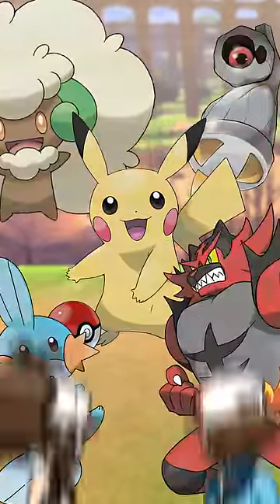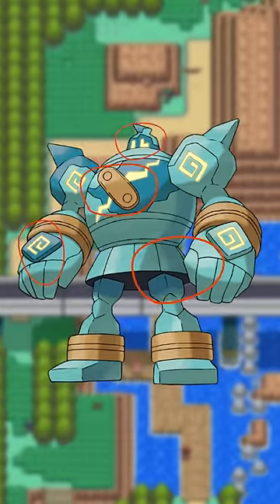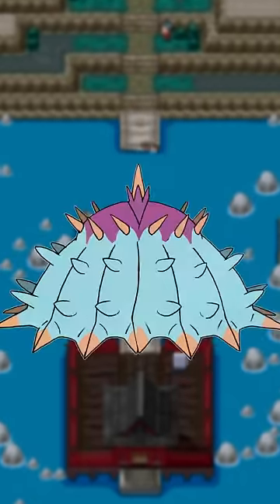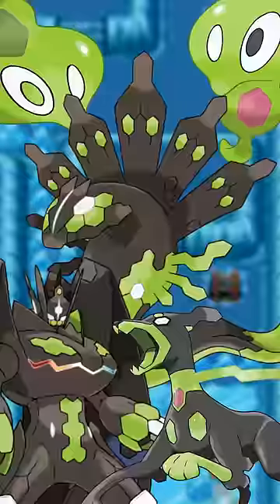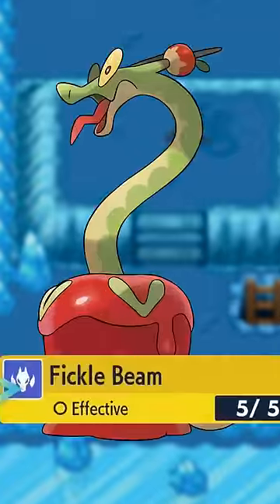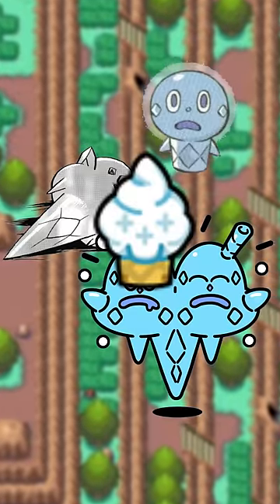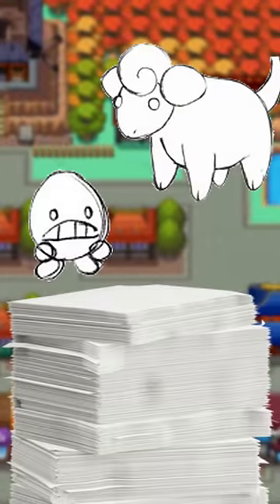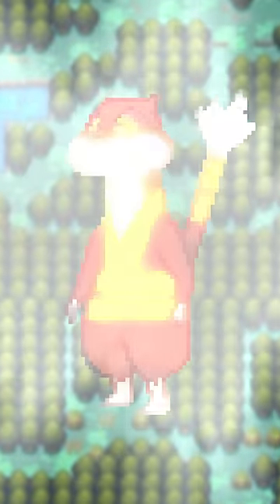Some Pokemon Design Secrets!!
*peels your Dialga*